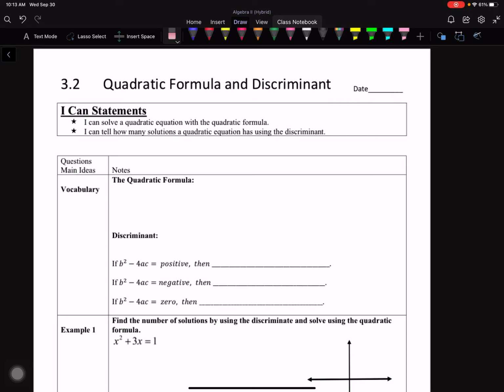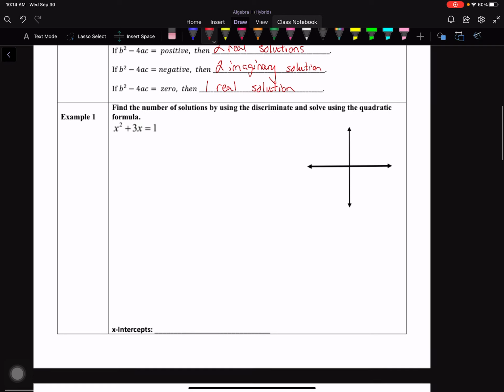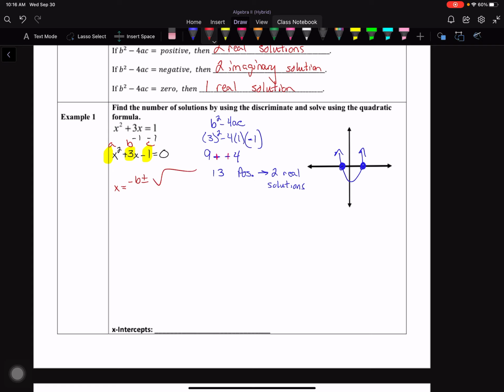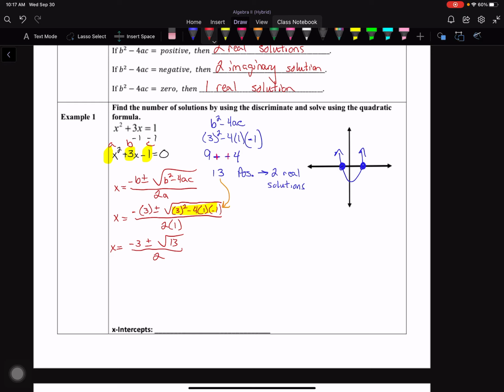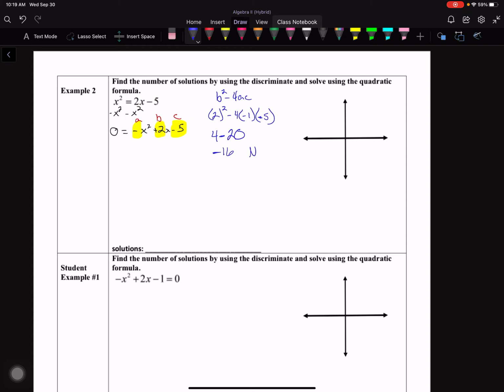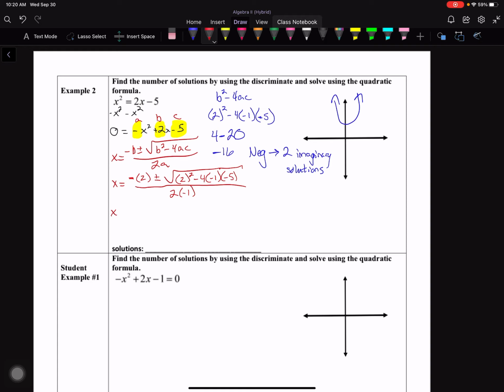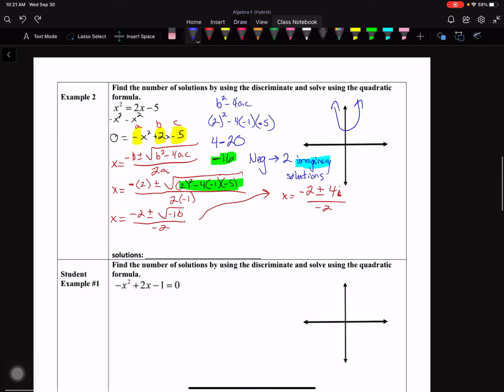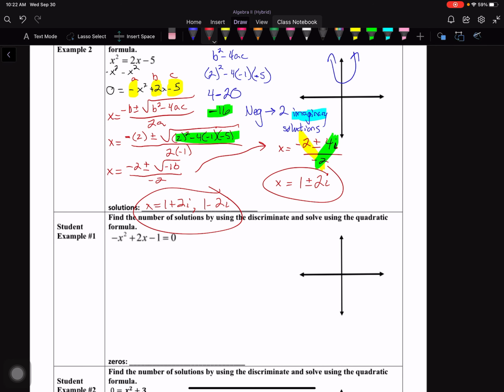Algebra II - 3.2 Quadratic Formula and Discriminant